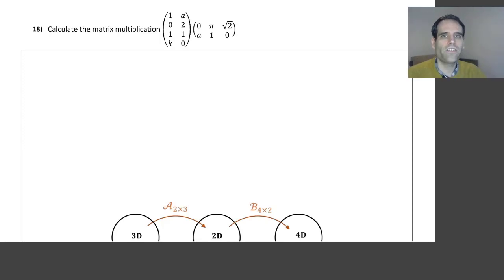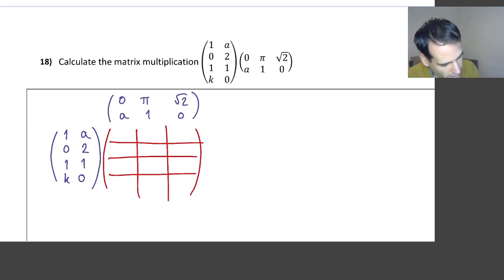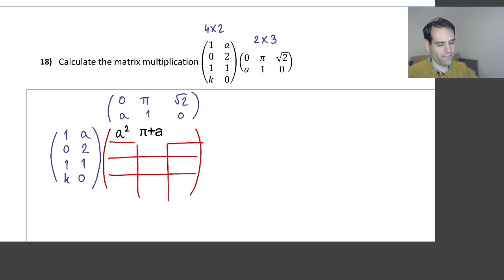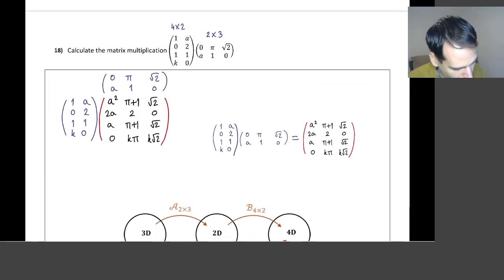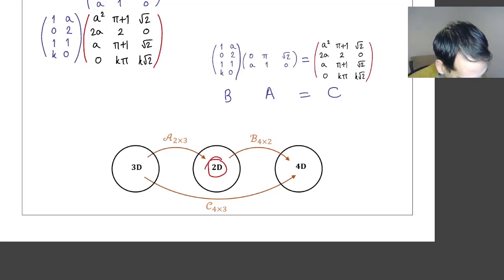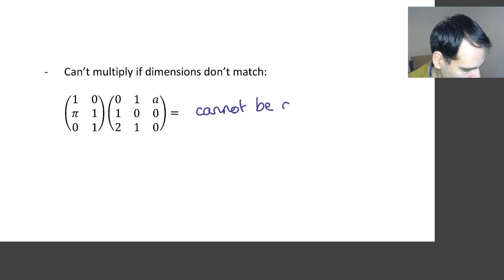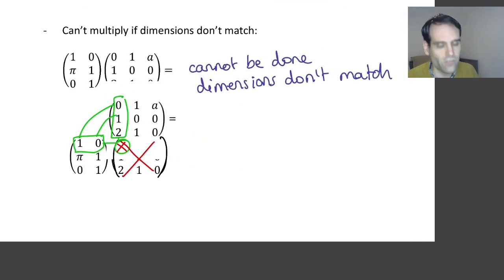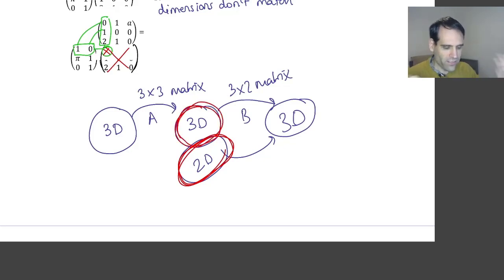2.1 Matrices Intro - #10 Matrix Multiplication: Non-Square Matrices